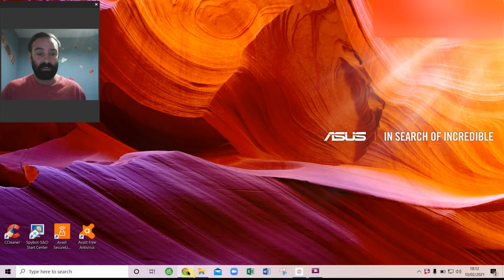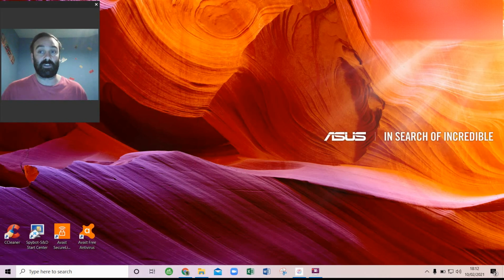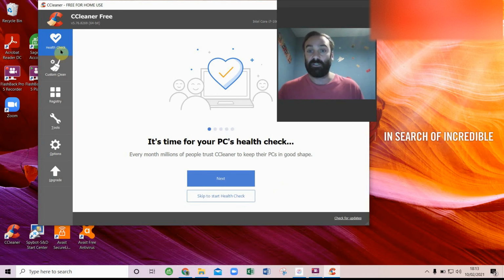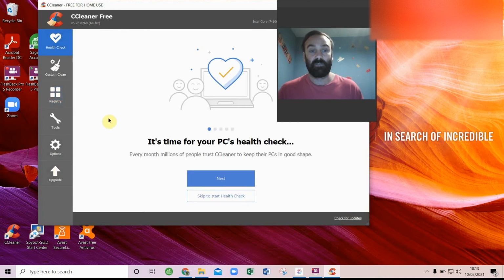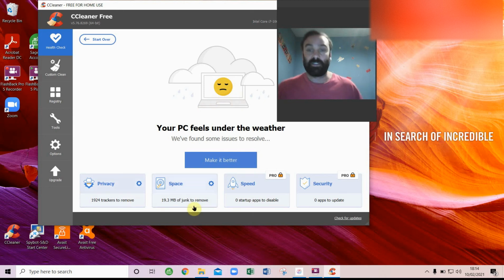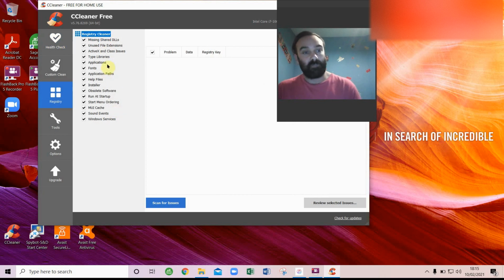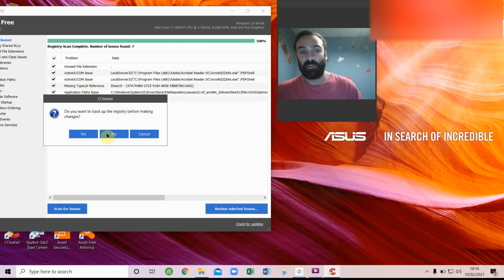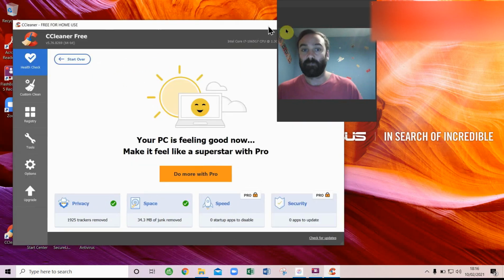How to use CCleaner! - tutorial.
Improve PC health to maximise performance. One of the essential tasks of maintaining you PC's health is to regularly clear registry items and old temp files, cookies etc.